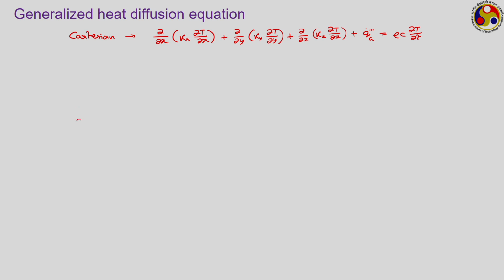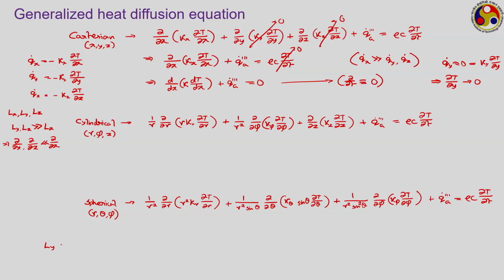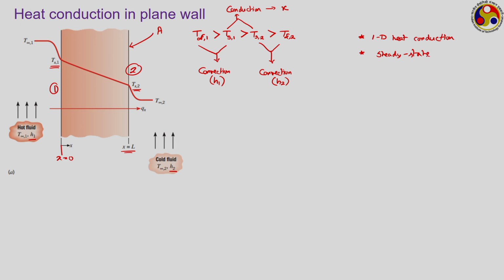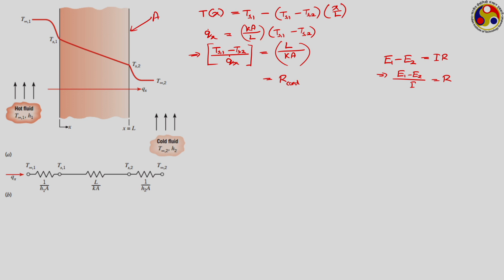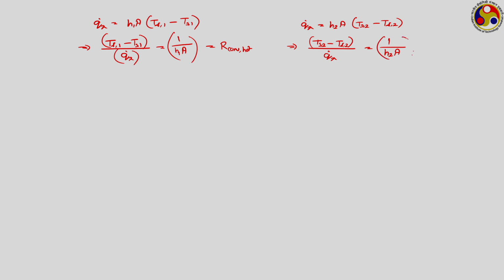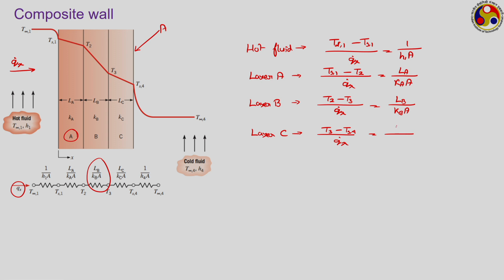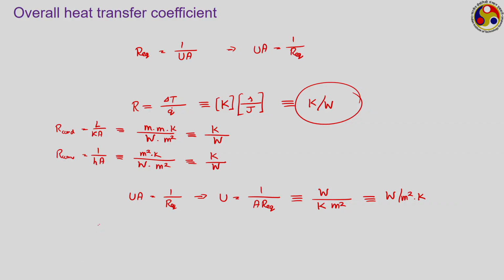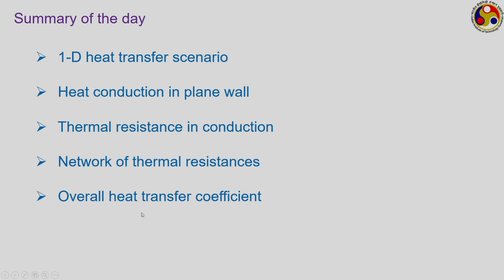Lec 6: Concept of thermal resistance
Fundamentals of conduction and radiation
IIT Guwahati